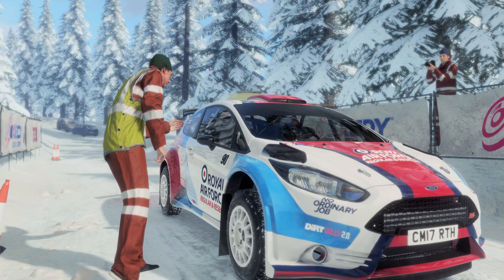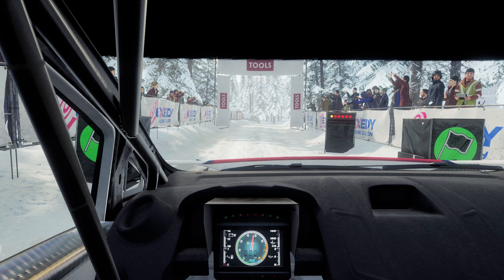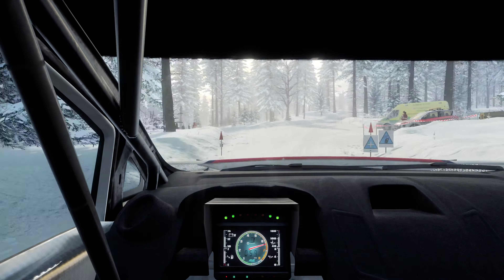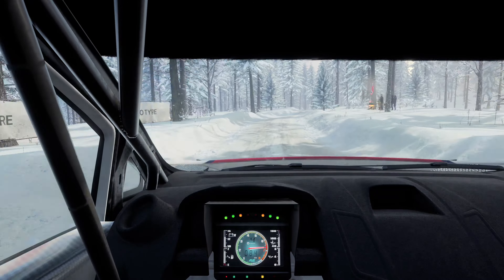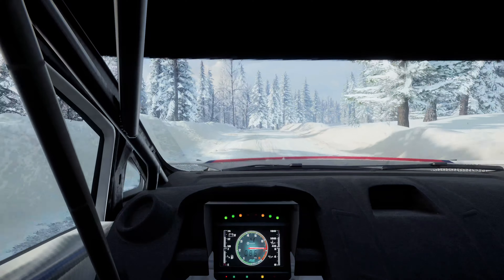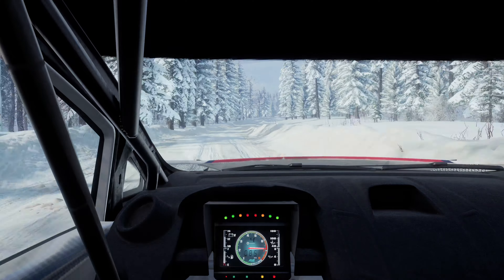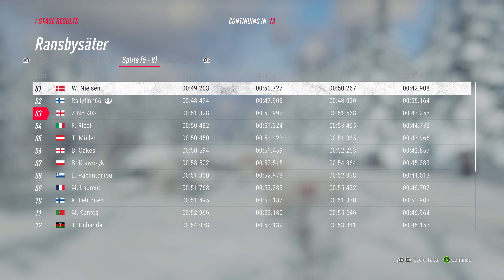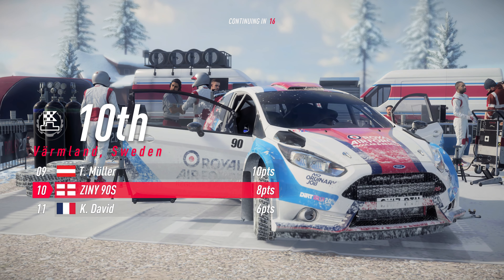FORD FIESTA R5/SWEDEN/MULTI-PLAYER.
Dirt Rally 2.0 (stylised as DiRT Rally 2.0) is a racing simulation video game developed and published by Codemasters for Microsoft Windows, PlayStation 4 and Xbox One. It was released on February 26, 2019. It is a successor to the 2015 video game Dirt Rally and emphasises realistic driving physics.